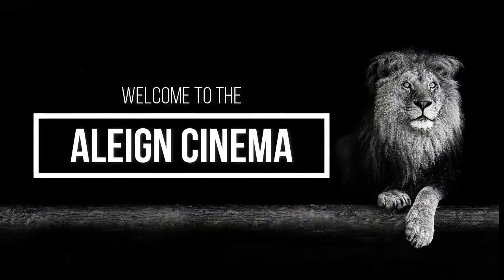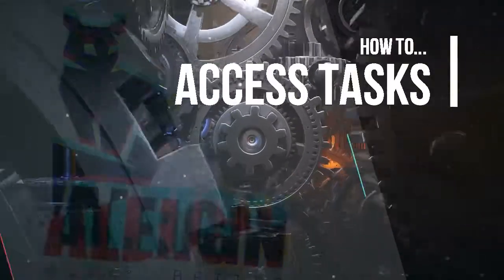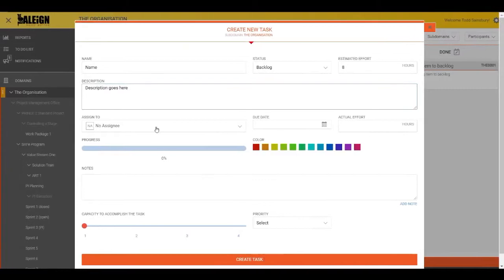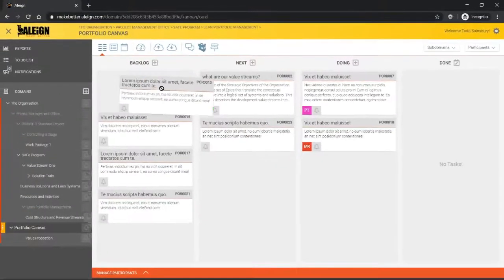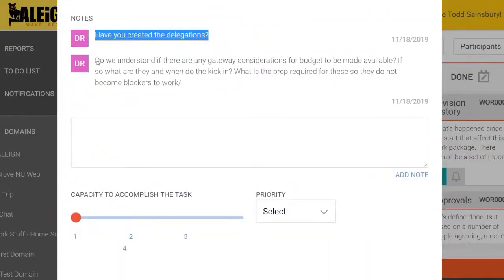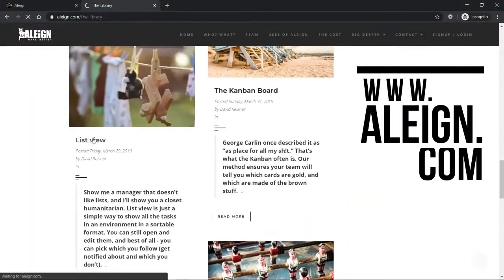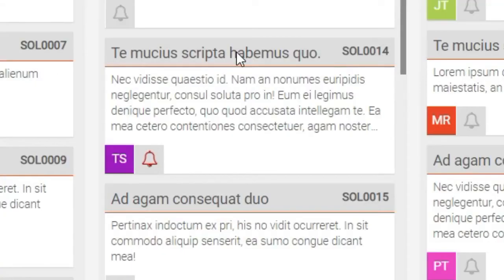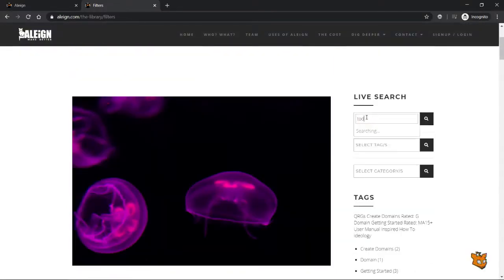Creating & Managing TASKS!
At some point we want people to do some work – so we create tasks and hope they will get done.
The creation and management of tasks is the heart of ALEiGN. As a participant in ALEiGN you can create a task, assign it to someone in your particular subdomain and track its progress through notifications.
This film runs you through the ALEiGNment of your tasks!